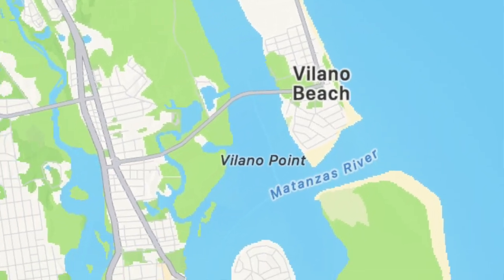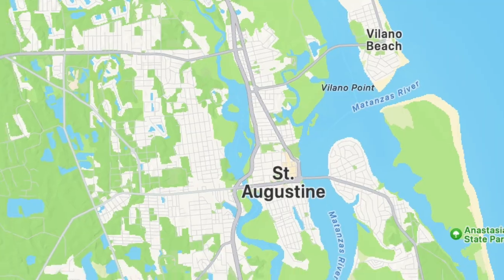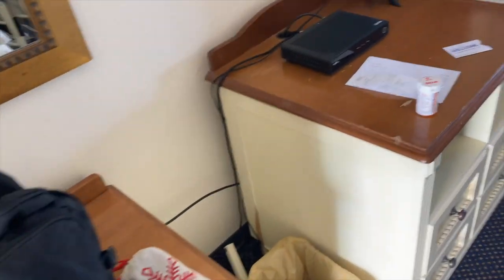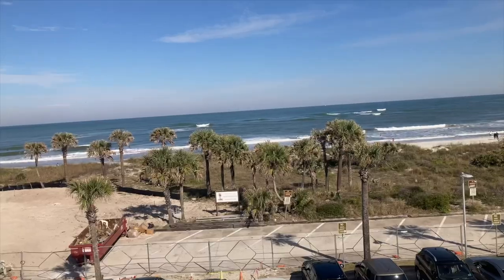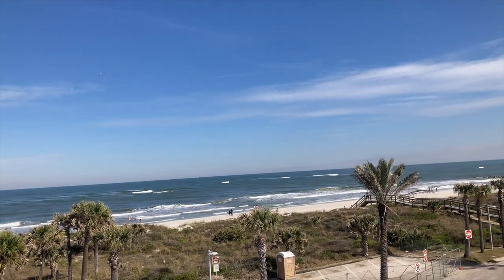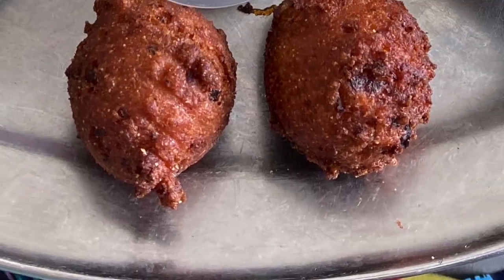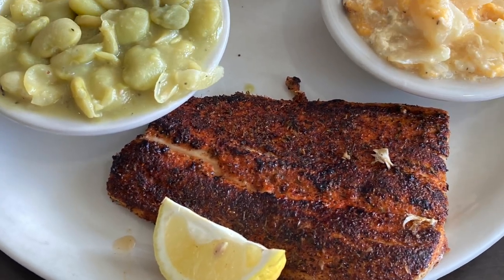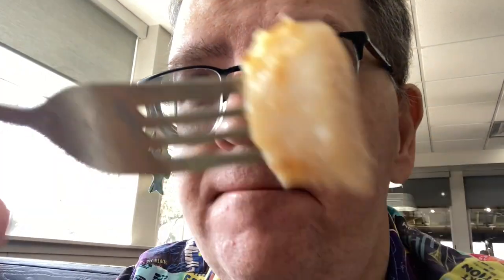ST. AUGUSTINE! | Vilano Beach Staycation | Oceanview Lodge | Schooner's Seafood House.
We get away for a night to Vilano Beach, outside of Saint Augustine.